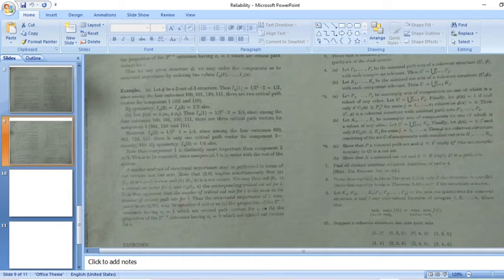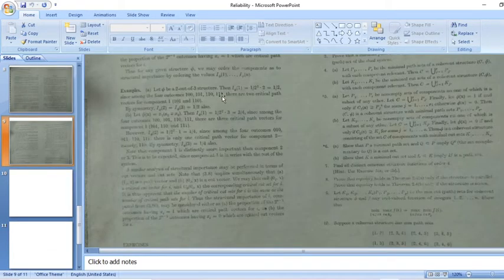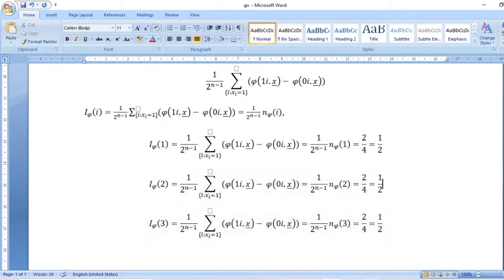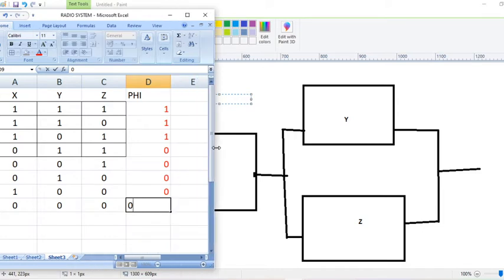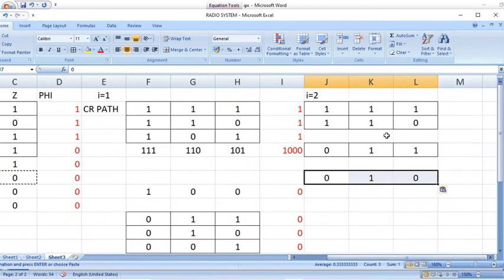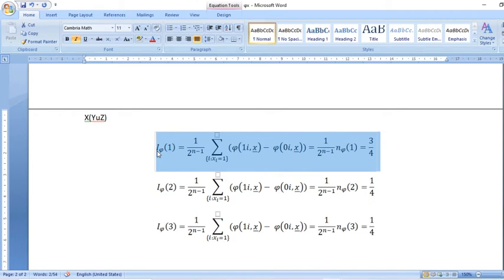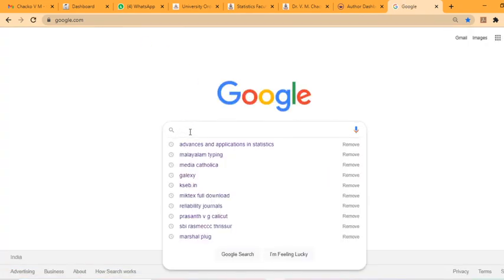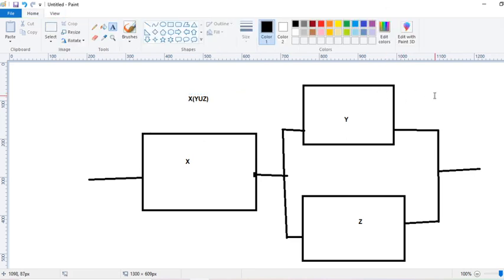Structural importance example